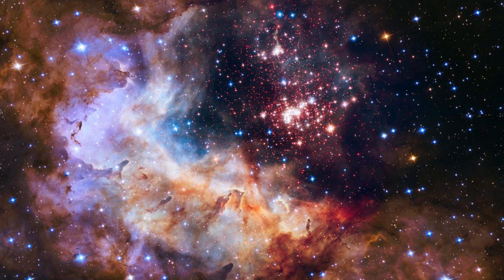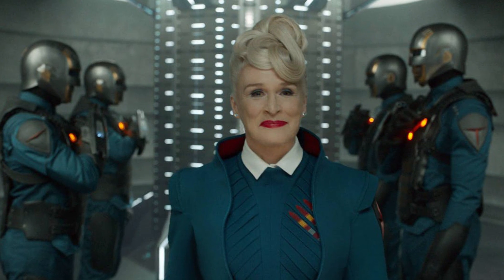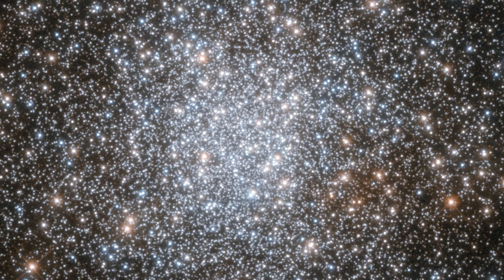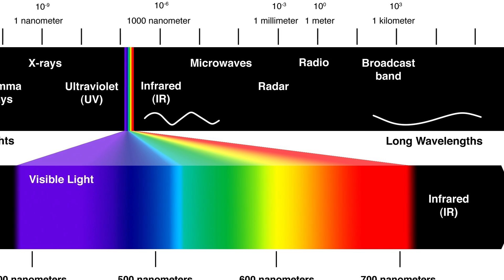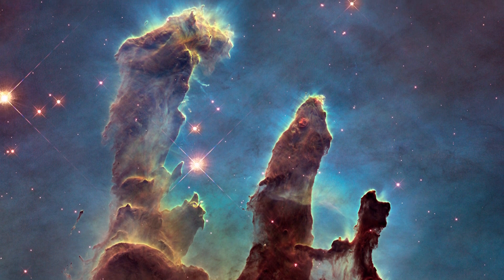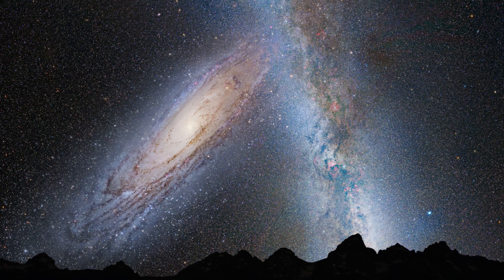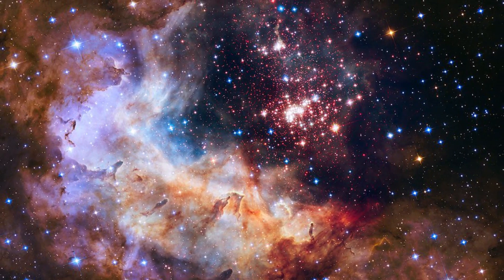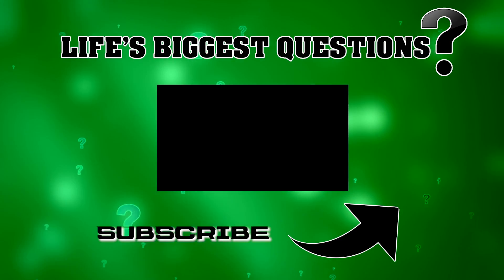What If The Universe Was White?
What If Time Is An Illusion?

The cosmos is a dark, endless expanse of celestial phenomenon. That’s pretty much a given. Out there--somewhere in the vast depths of space--gargantuan, scorching spheres of pure magma burn incessantly--mind-bending, galaxy swallowing black holes twist and turn, collapsing upon themselves into infinity--entire clusters of molecules and matter collide endlessly forging planets out of their respective galaxies across millennia in the eternal hotspot and hive of activity that we happily call our Mysterious and Wondrous Universe. There’s a lot going on--and more importantly, a lot of stuff that generates energy--and although we may take it for granted, it indeed poses the question--who turned out all the lights? Well, let’s find out.

VIDEO EDITED BY:
Connor Munro